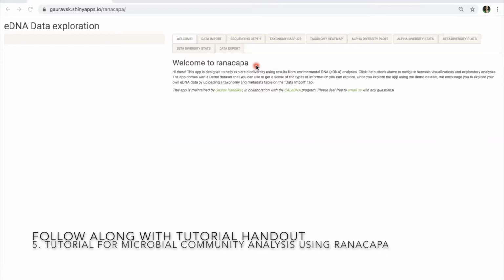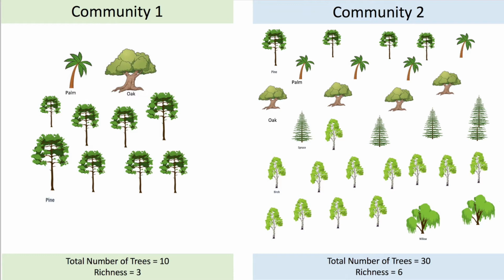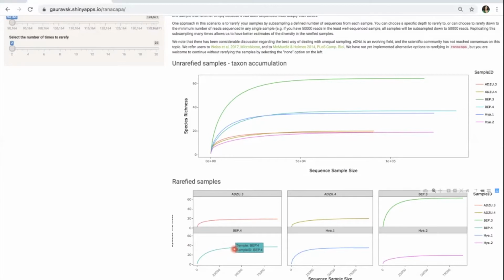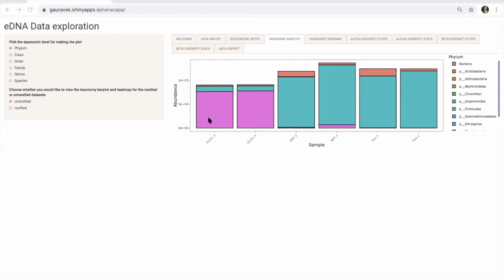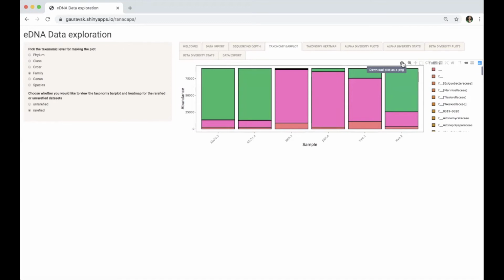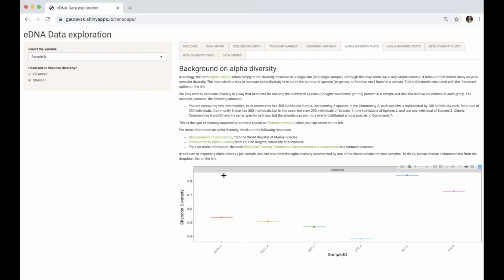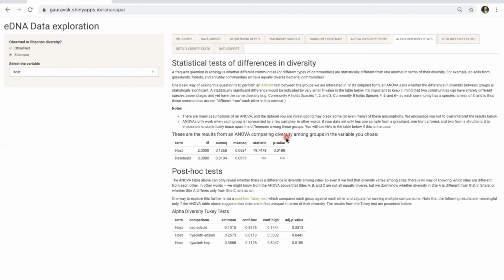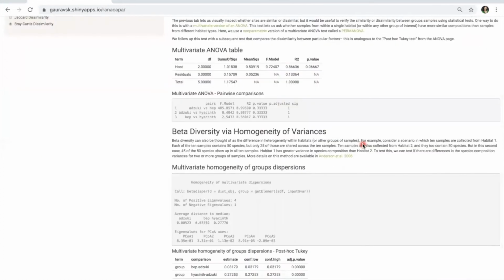Ranacapa Tutorial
This tutorial guides students through using Ranacapa to analyze community data generated from next-gen sequencing of microbial communities.

This video was prepared as part of the Bean Beetle Microbiome Project supported by National Science Foundation Grants DUE-1821533 and DUE-1821184 to Morehouse College and Emory University, Atlanta, Georgia, USA.  Any opinions, findings, and conclusions or recommendations expressed in this material are those of the authors and do not necessarily reflect the views of the National Science Foundation.